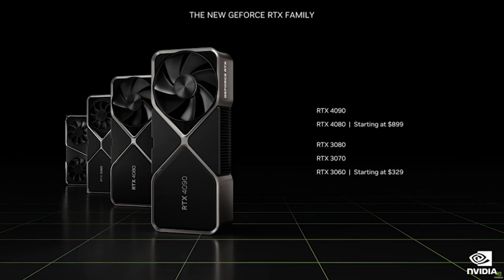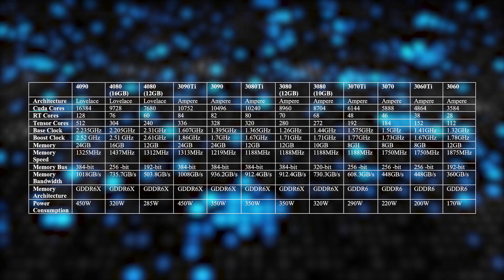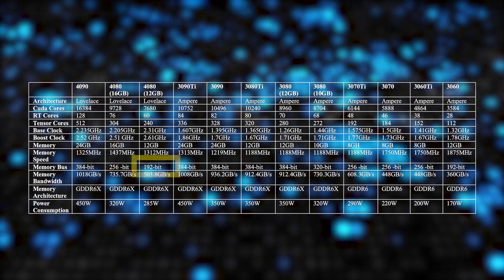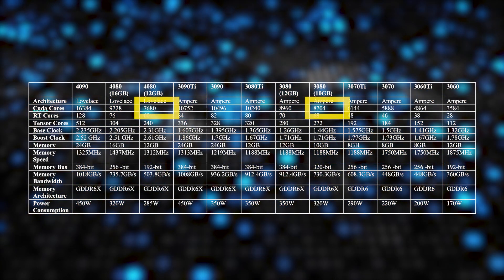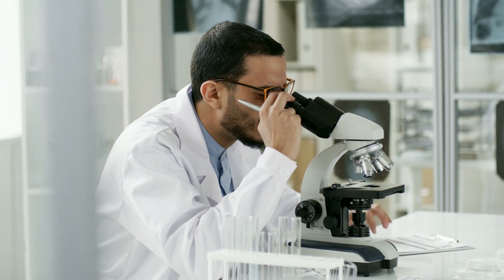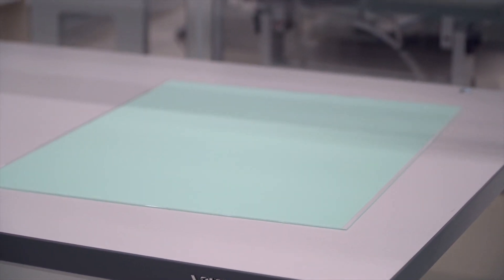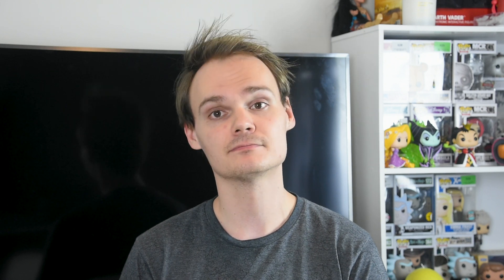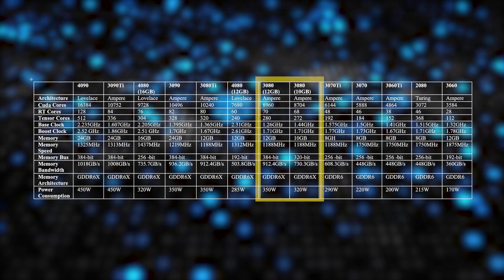What is Going on with Nvidia 4000 Series | Nvidia 4000 Series Explained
In this video we detail exactly what is going on with the Nvidia RTX4000 series launch. We start by addressing the common concerns in the media and explain what they mean and if their points are valid. Finally, I go into my thoughts on what cards you should buy, comparing them to the RTX3000 and RTX2000 families.

Timestamps:
0:00 - Introduction
0:30 - What We Know
1:17 - The Issue
1:57 - Memory Specifications
4:18 - What Does This Mean
5:00 - Core Specifications
5:40 - Why Has Nvidia Done This?
8:28 - Is The 4000 Series Bad?
9:10 - Which Card Would I Purchase?
11:10 - Conclusion